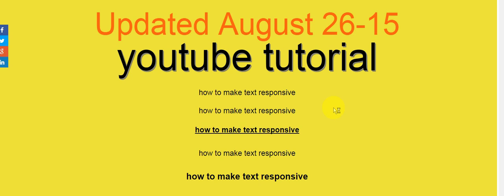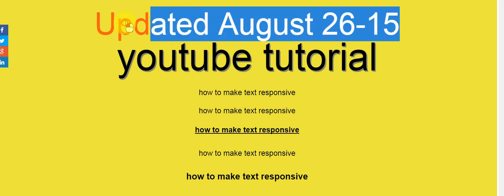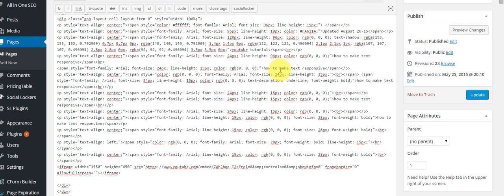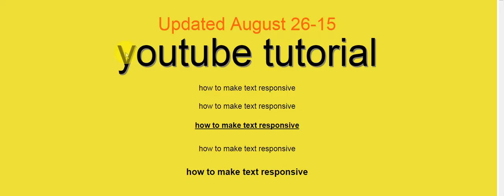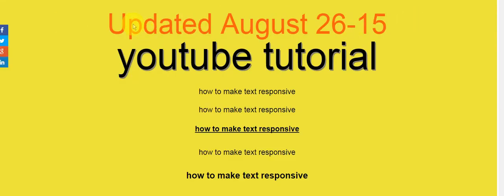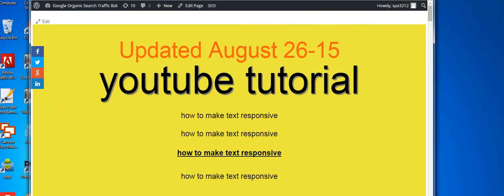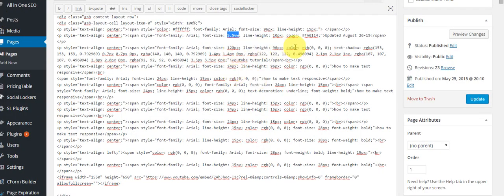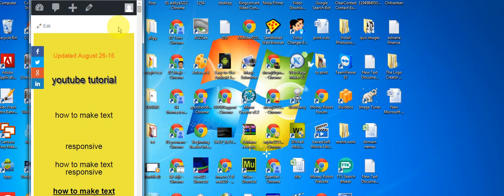Easiest way make responsive website text responsive with html css code for wordpress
Today in this video I try to explain how is the you can make your text fully responsive, I try to found a simple solution for this but I really do not find a good tutorial about making a text fully responsive, but on one website I found a very easy and easiest method I would say, that can help make your biggest text to be responsive 100 percent responsible that can fit into any size of any screen of any mobile.  So if you really want to make your text responsive then watch this video till the end you will find a very easy solution.

Quentin Watt
Drew Ryan
1stWebDesigner
LearnWebCode
Coursesa
Drew Ryan
creativecommIT
davtech67
DevTips
MJG International (Frontend Masters)
DevTips
Coder's Guide
Seth Riley
Danish Saifi
Quentin Starr
MIROHANY
Tech Gig
Ritu Sachdev
BrianWoodTraining
Derek Banas